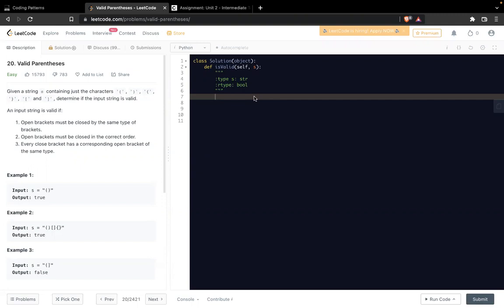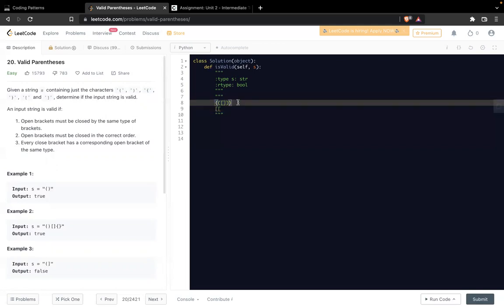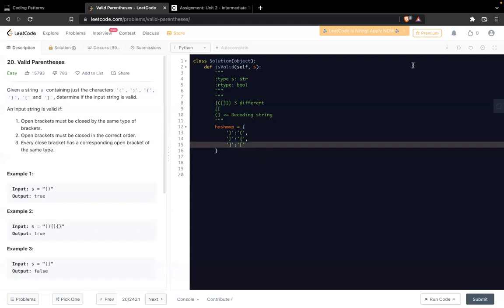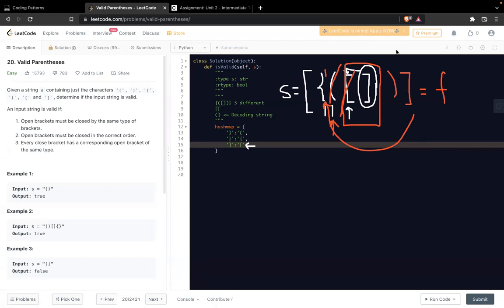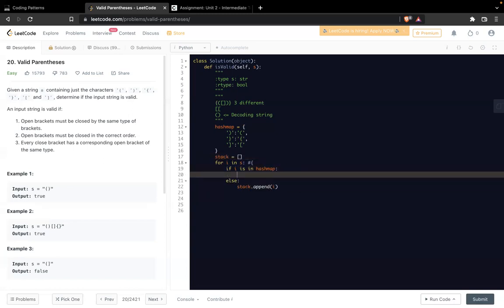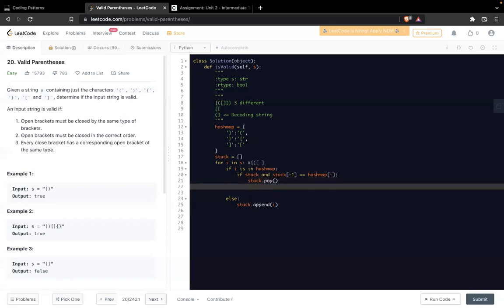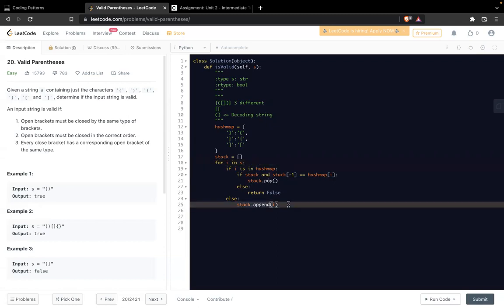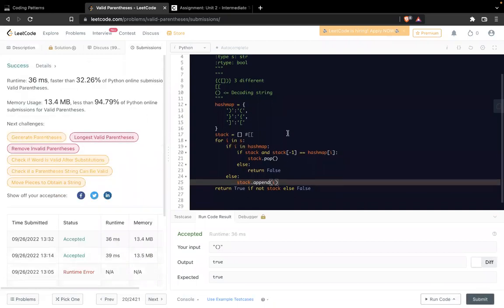Valid Parentheses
Hi! I'm Arthur a mexican Computer Science student. In this video I'll be solving the "20.Valid Parentheses" leetcode problem.